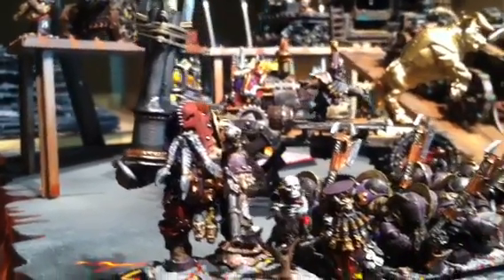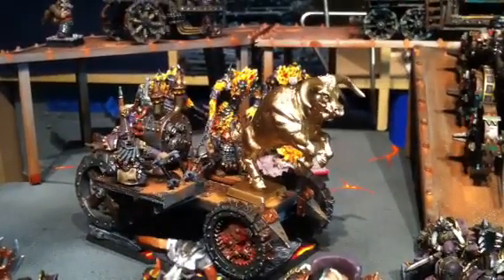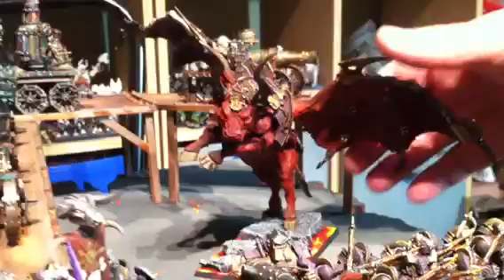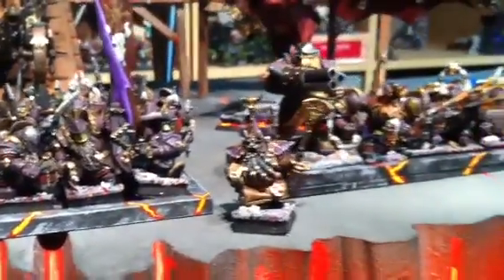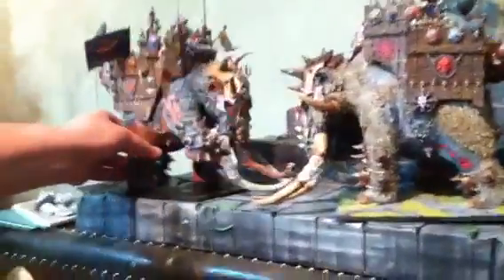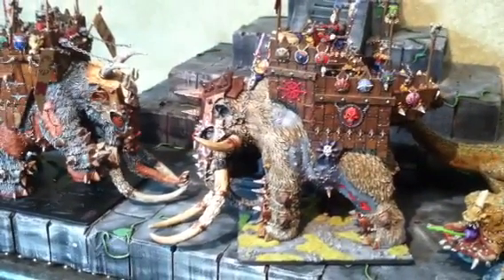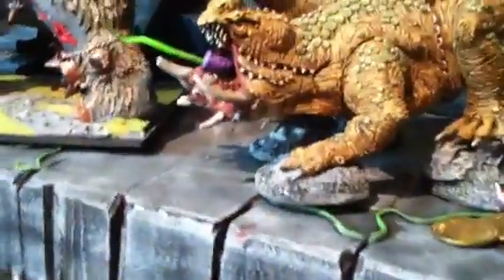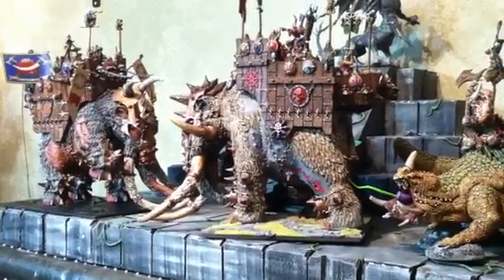Elliott mammoth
Sneak peak